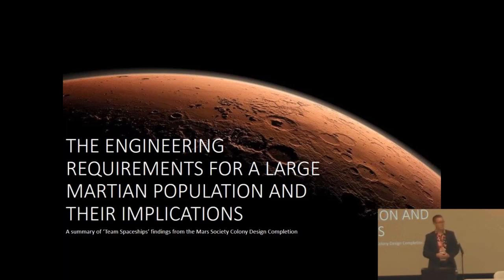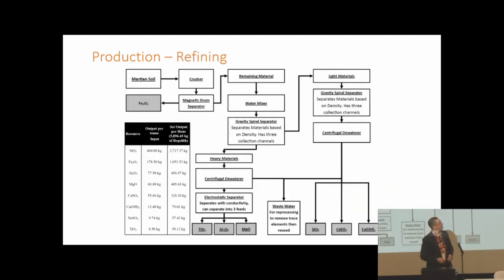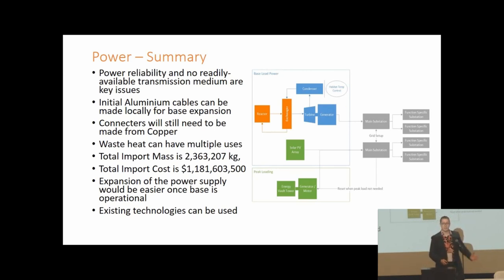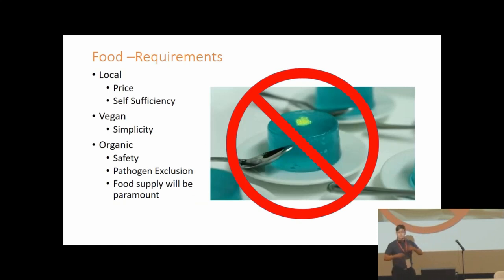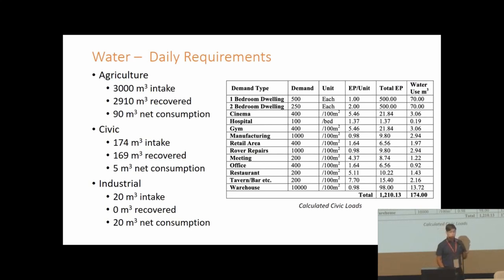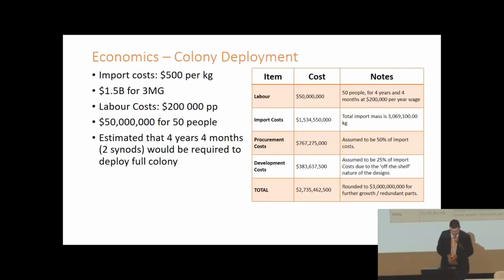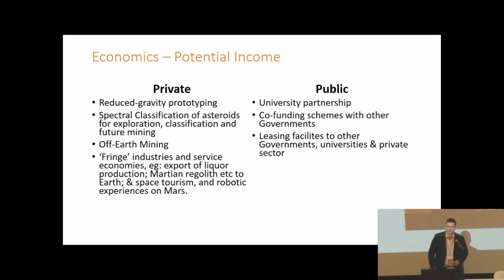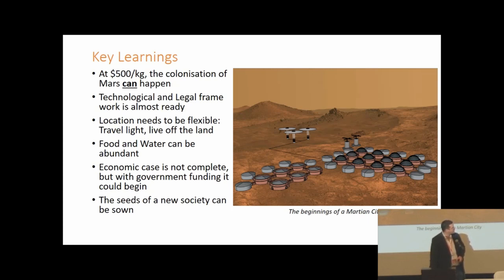Robert Mahoney - Engineering Requirements of Large Populations - 22nd Annual Mars Society Convention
"The Engineering Requirements for a Large Martian Population and Their Implications"

From the 22nd Annual International Mars Society Convention, held at the University of Southern California from October 17-20, 2019.